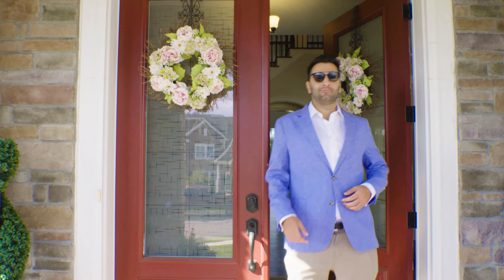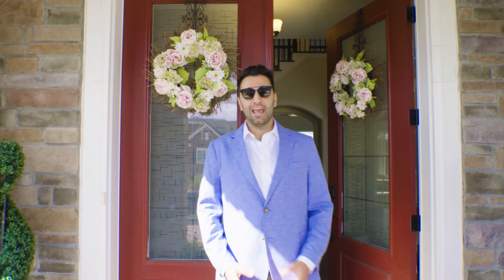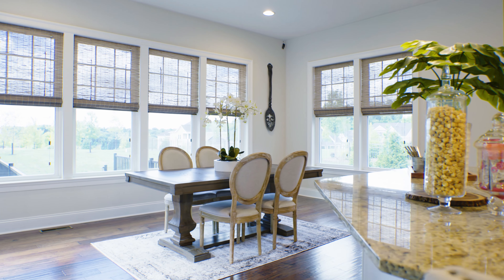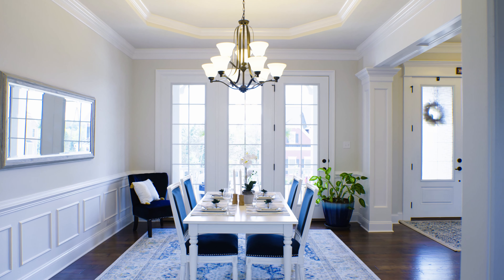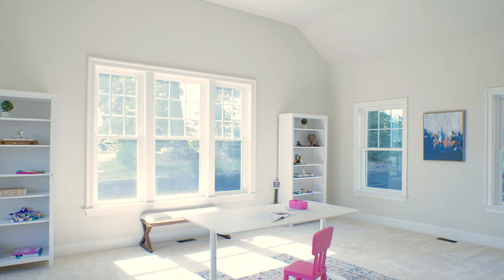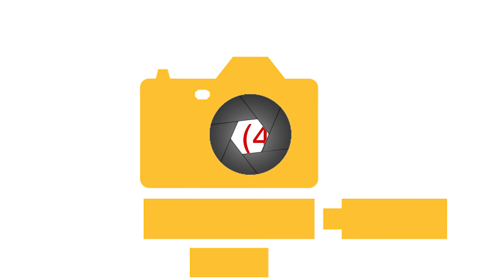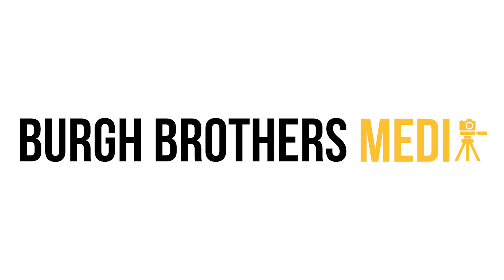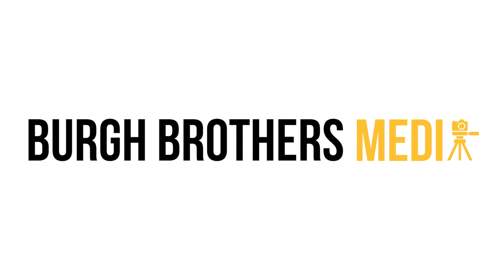Cinematic Property Tour - 123 Minnock Drive Mars, PA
Description:
Video Produced by Burgh Brothers Media

Gear List:
Wide Angle Lens
Versatile Lens
Lens Adaptor
Shotgun Microphone
Lavalier Microphone
Editing Software